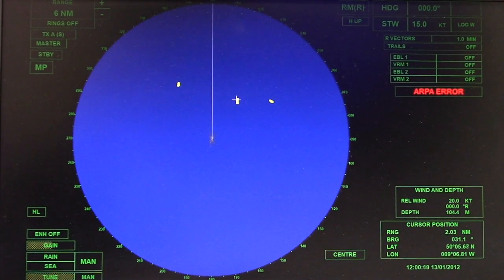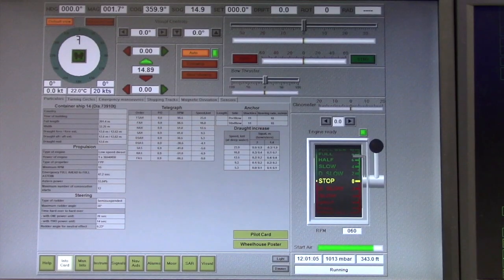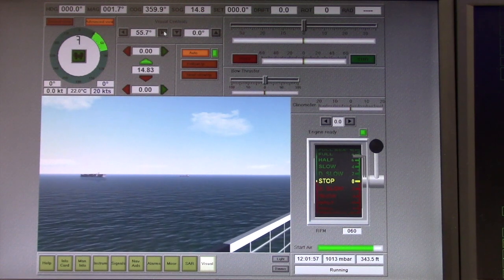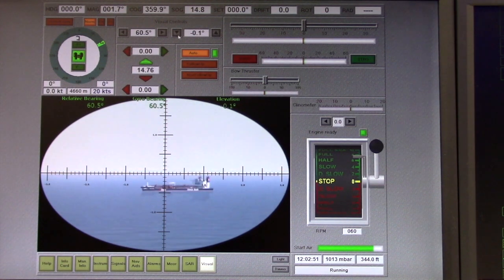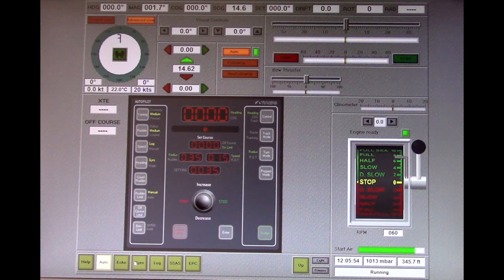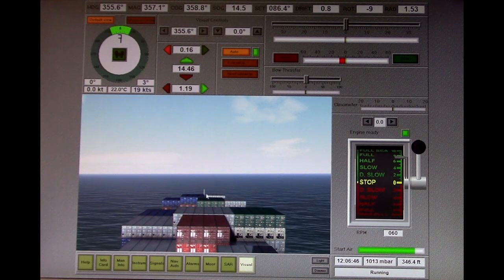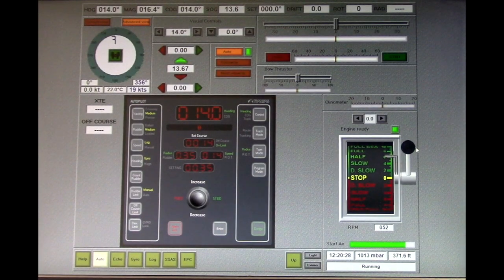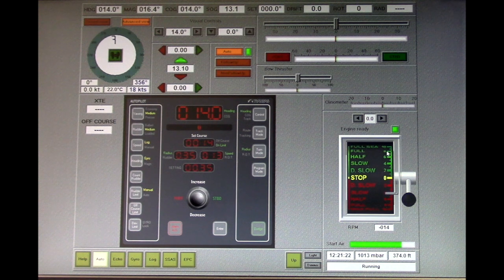Conning station visuals and speed changes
This video is about Conning station visuals and speed changes